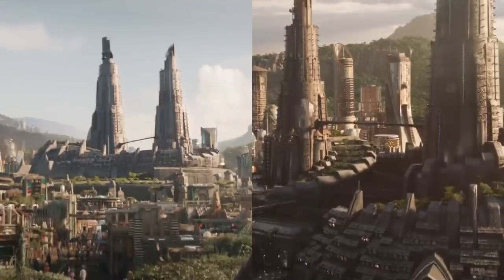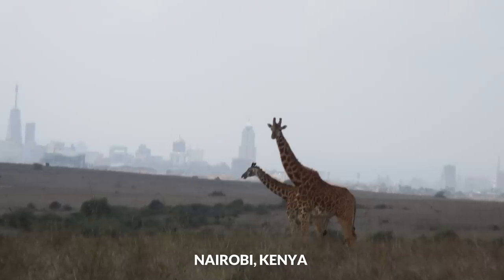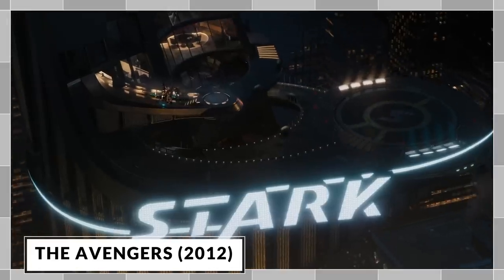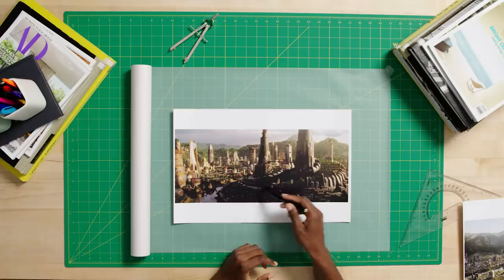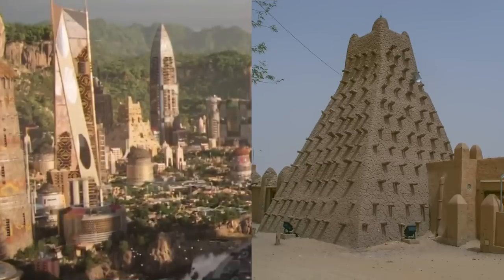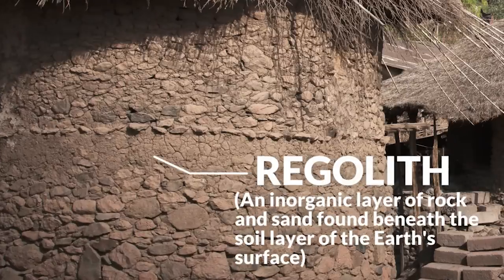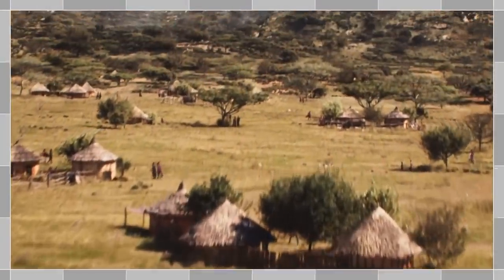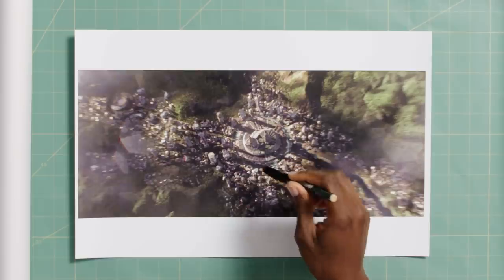How Black Panther's Architecture Was Inspired By Real Locations | Architectural Digest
Today on AD, Architectural researcher Sam Williams breaks down the details of the afro-futuristic nation of Wakanda from Marvel’s ‘Black Panther.’ See the real-world locales and architectural styles that were woven into the fictional landscape of Wakanda and it’s urban capital Birnin Zana in ‘Black Panther’ and ‘Black Panther: Wakanda Forever.’

Director: Hiatt Woods
Director of Photography: Charlie Jordan
Editor: Louville Moore
Hosted by: Sam Williams
Producer: Skylar Economy
Associate Producer: Landrie Hatcher
Production Manager: Melissa Heber
Production Coordinator: Fernando Davila
Camera Operator: Claudio Cloud
Audio: Rebecca O’Neill
Production Assistant: Patrick Sargent
Post Production Supervisor: Alexa Deutsch
Post Production Coordinator: Jarrod Bruner
Supervising Editor: Doug Larsen
Assistant Editor: Ben Harowitz
Junior Editor: Paul Tael